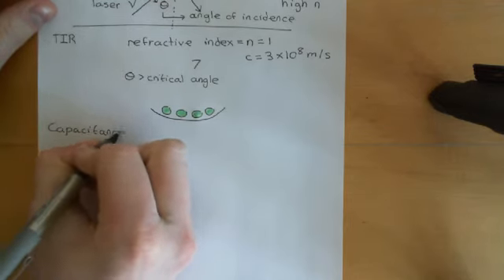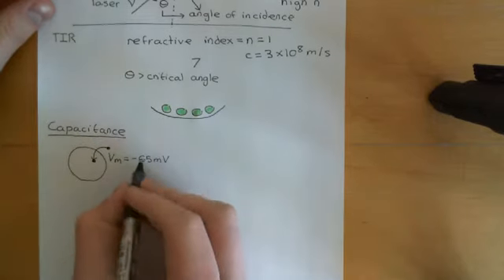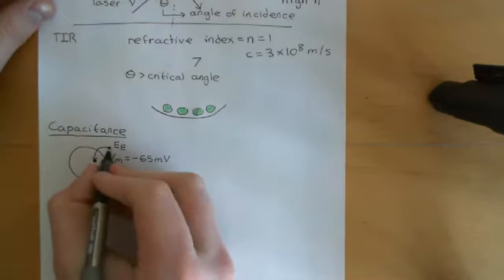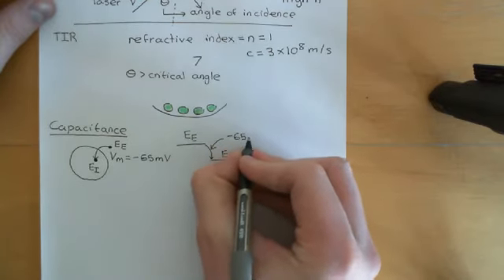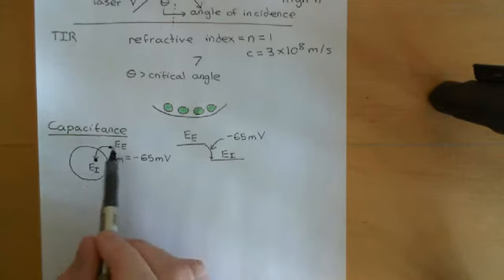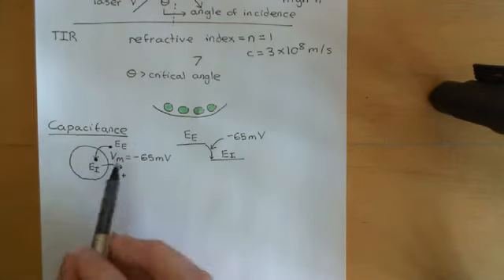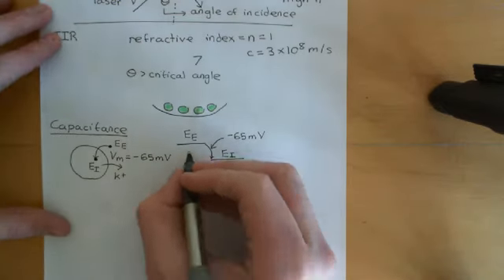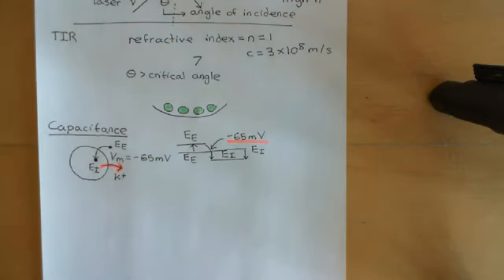Methods for Investigating Exocytosis Part 5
In this video we discuss experimental methods used to investigate exocytosis. Topics discussed include the clostridial neurotoxins, in vitro fusion assays, TIRFM imaging, capacitance measurements and amperometry.